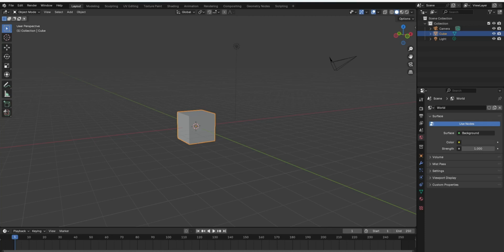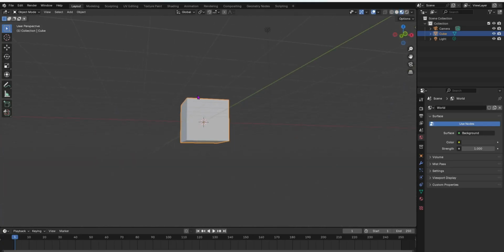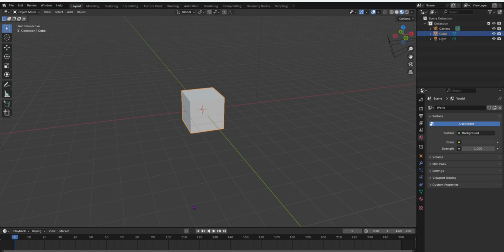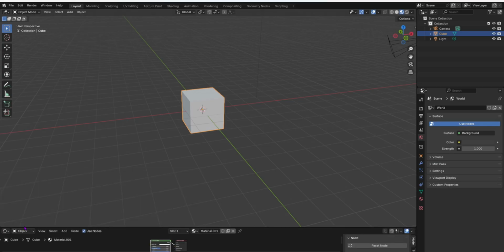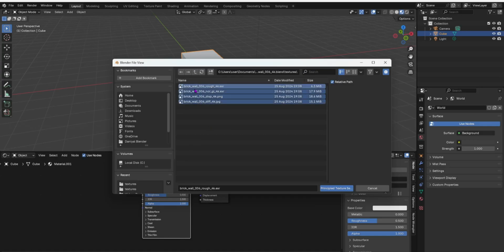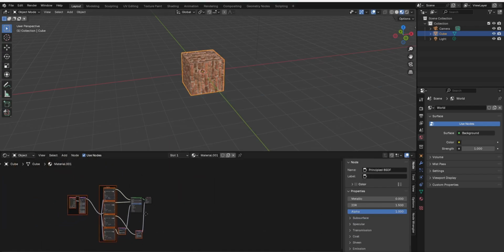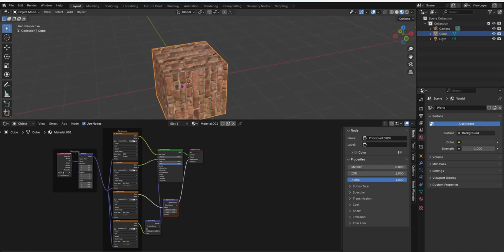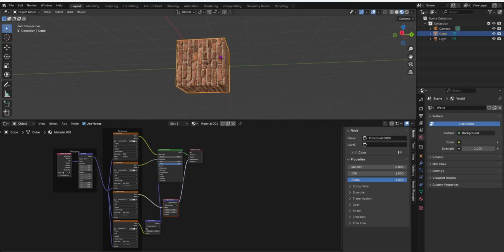EASIEST Way to ADD a TEXTURE in Blender 4.2 (Just ONE Click)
Learn the EASIEST way to add a texture in Blender 4.2 with just ONE CLICK! Whether you're a beginner or a pro, this step-by-step tutorial will show you how to instantly apply textures to your models, taking your 3D creations to the next level. No complicated setups or advanced skills required—perfect for anyone looking to speed up their workflow in Blender!

This Blender tutorial is designed for both beginners and experts who want to save time while achieving professional-quality results. Texture any object fast and boost your 3D modeling projects!

If you're interested in Blender 4.2 tutorials, 3D modeling, texturing, animation, or visual effects, this video is a must-watch. With easy-to-follow steps and practical tips, you’ll learn the quickest way to add textures to your models. Don’t miss out on mastering this Blender 4.2 technique!